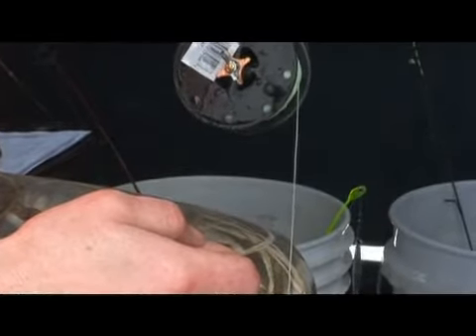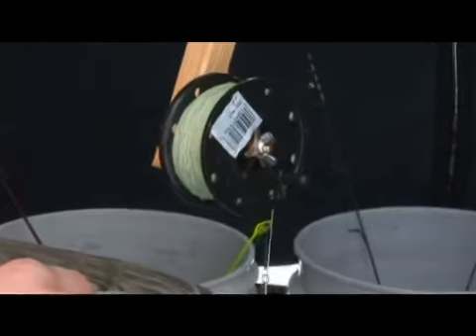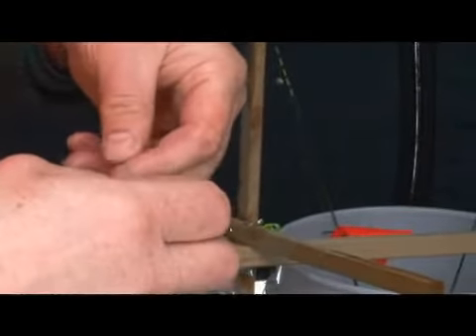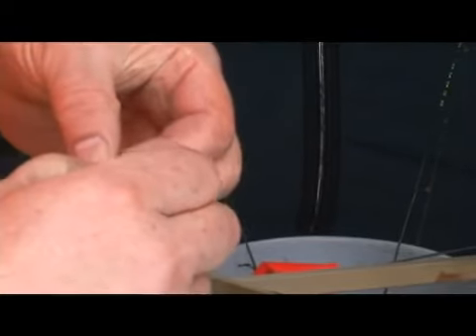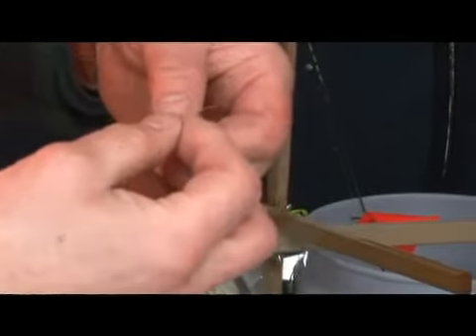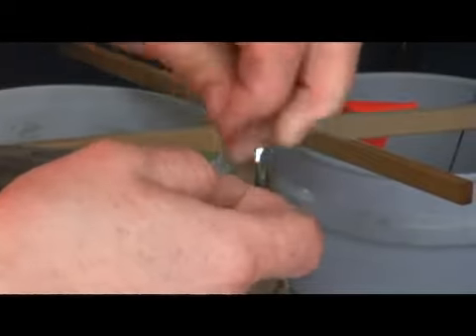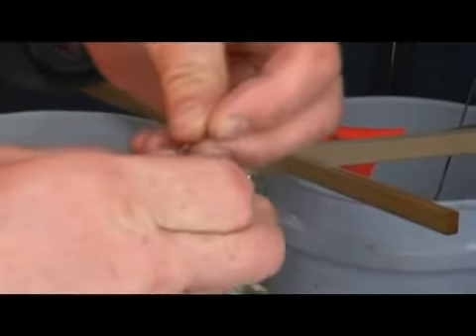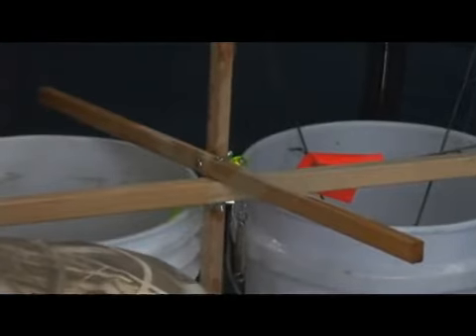Reel Setup for Ice Fishing Tip-Ups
Reel Setup for Ice Fishing Tip-Ups. Part of the series: Ice Fishing With Tip-Ups. Setting up a reel on a tip-up when ice fishing for big northern pike, salmon and lake trout requires spinning several hundred yards of nylon or dacron braided line. Learn how to set up a reel on a tip-up in this free ice fishing video.